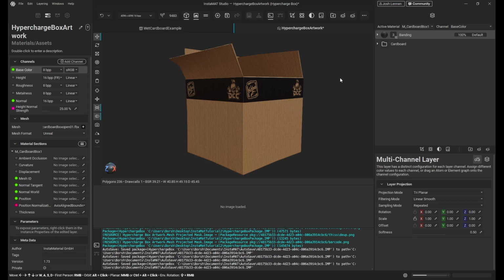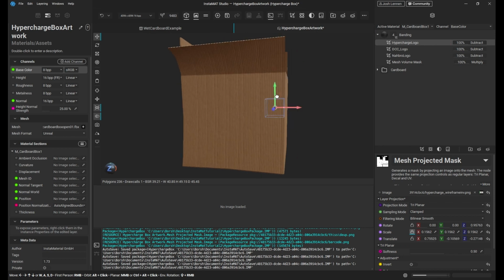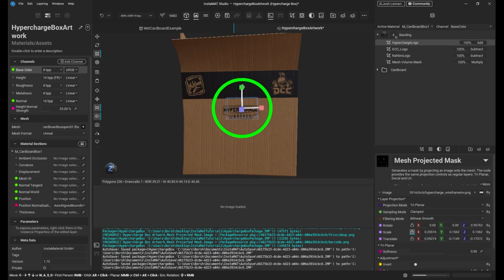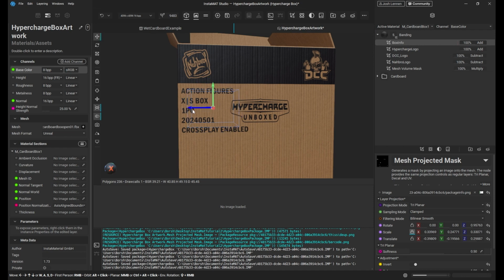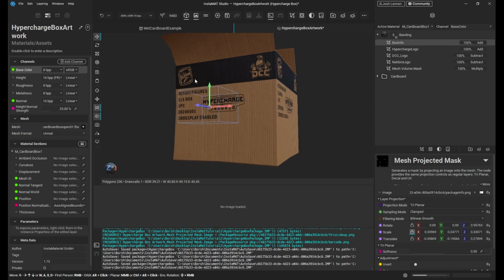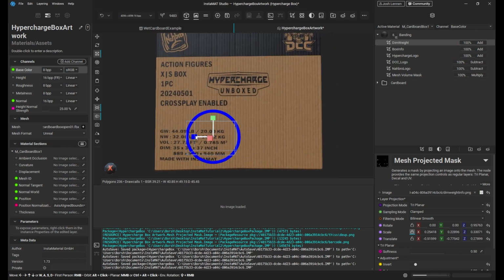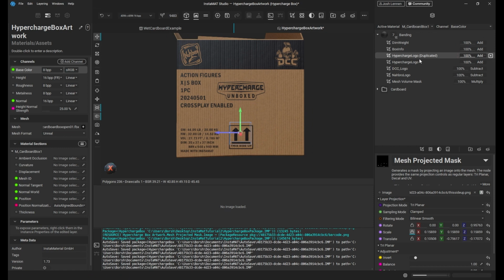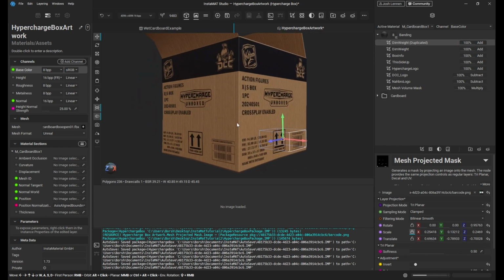InstaMAT Dev Diary 03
We're adding in some additional artwork to our cardboard box. Using Projection Masks, we pay attention to the blend methods and briefly talk about InstaMAT's text generation. We did however miss a few steps in our workflow.

::Chapters::
00:00 Masking Blend Methods
01:38 Adding More Logos
02:01 InstaMAT Text Generation
04:41 Oh no, We're working in 3D?

Since we're still focusing on a layering project in this series, I did not explore the Text Generation mentioned.  To watch a quick demonstration, check out InstaMAT's Livestream snippet on their YouTube Channel: